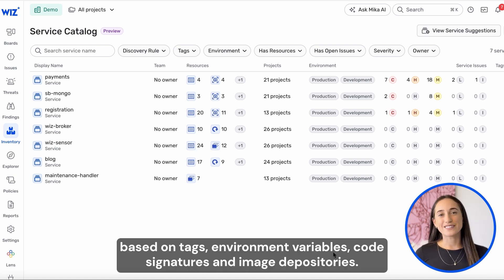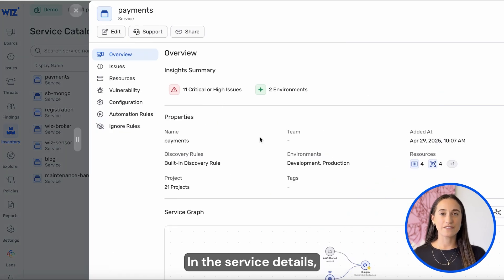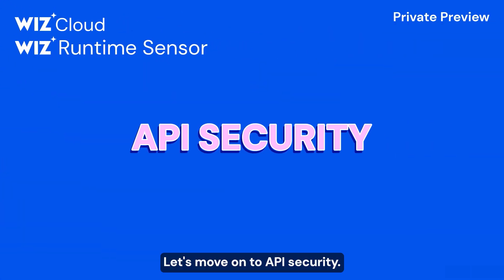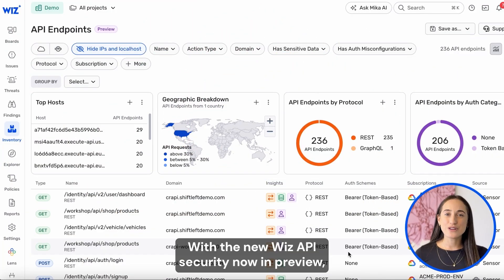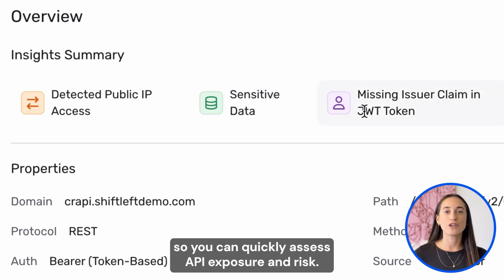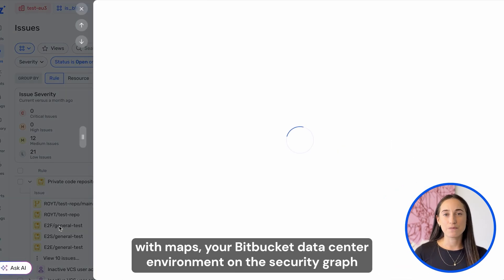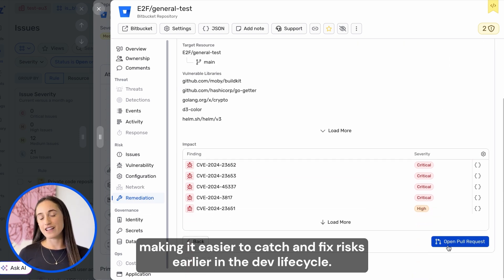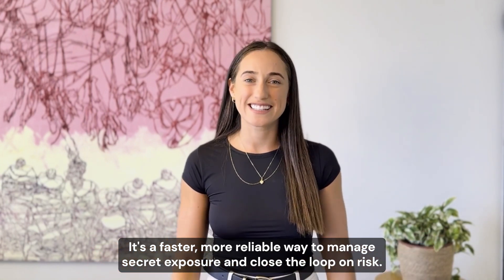Wiz Rundown: What’s New in Q2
*Welcome back to Wiz Rundown!* In this episode, we will cover the biggest updates across the Wiz Platform from Q2, including:

- *WizOS*
- *Service Catalog*
- *Vulnerability Treemap View*
- *API Security*
- *Bitbucket Connector*
- *Secret Validation*